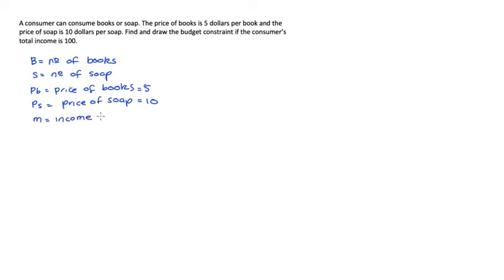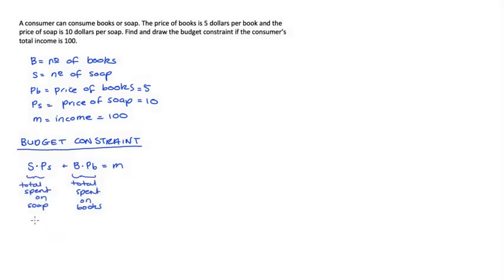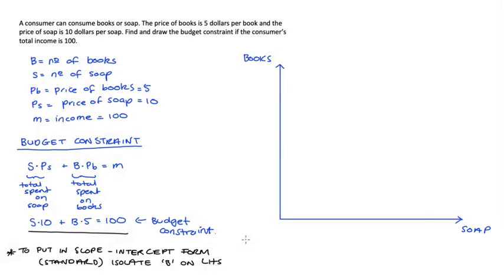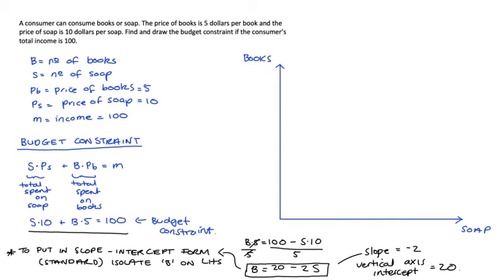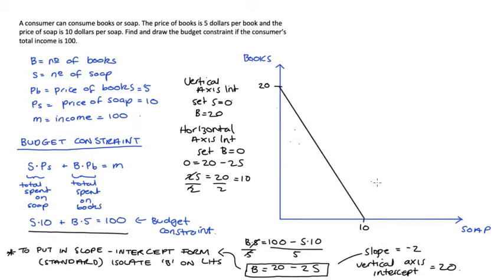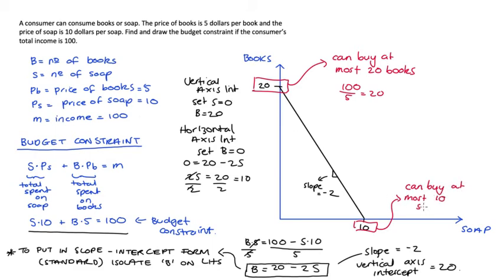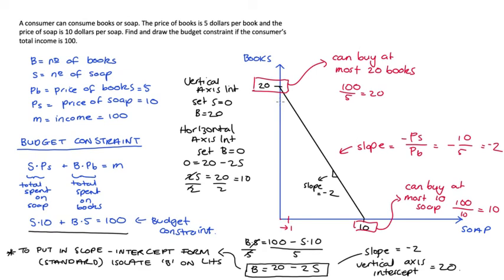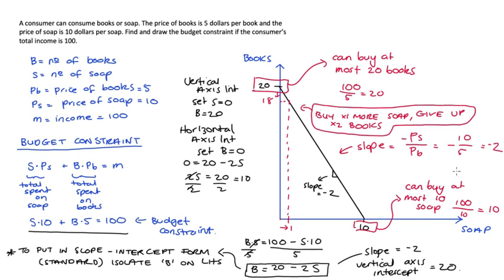Practice Problem: Drawing Budget Constraints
Hi everyone, in this video I’m going to go through an example of finding and drawing a budget constraint. This is a follow on from my last video which provided an introduction to budget constraints. This last video was quite detailed, and quite abstract, this current video is more a more applied example of working through a practice problem.

Keep Safe and Happy everyone!